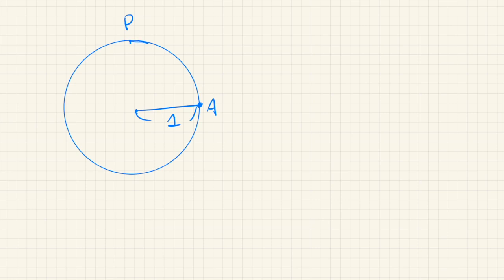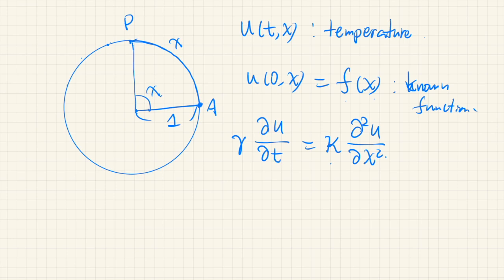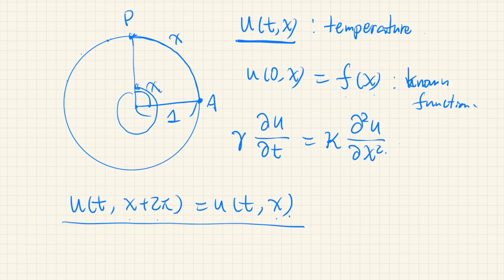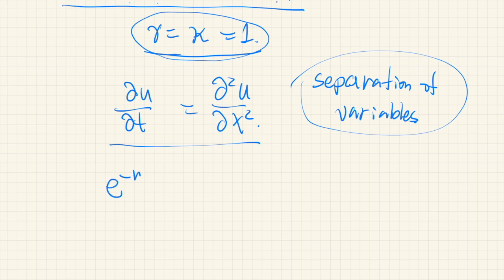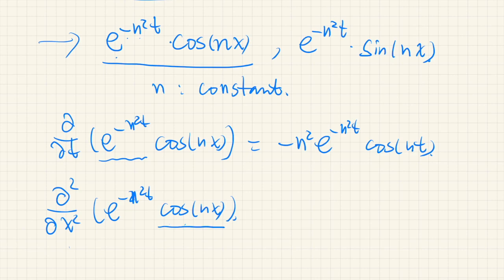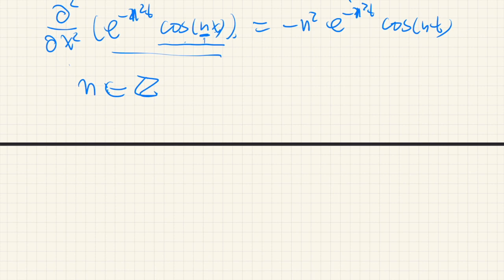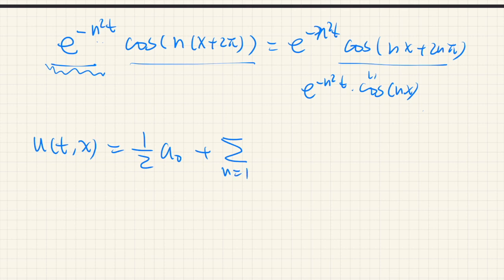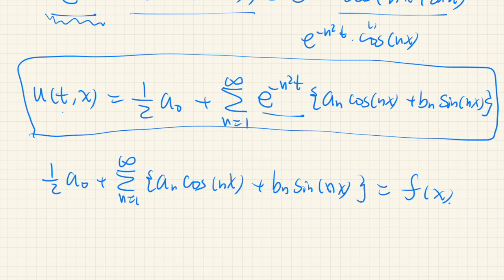Fourier Series and the Heat Equation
Joseph Fourier introduced the Fourier series to solve the heat equation in the 1810s. This video shows how the Fourier transform naturally arises in a simplified version of the heat equation.